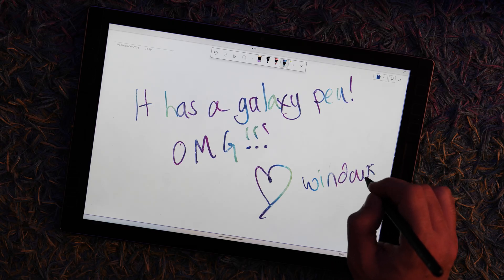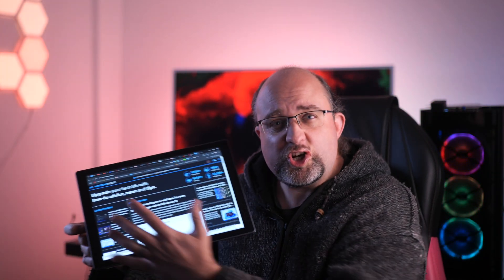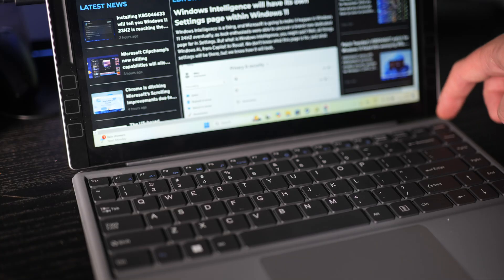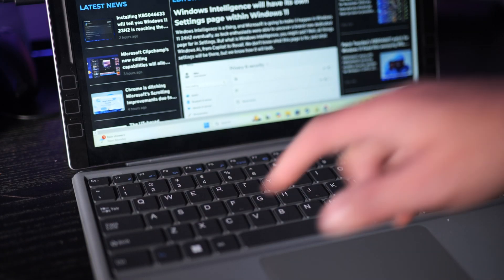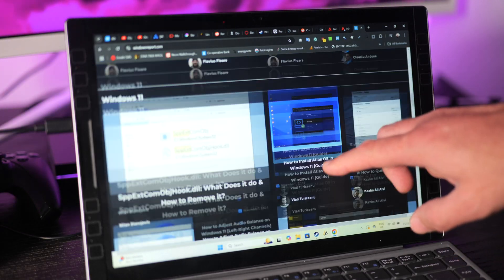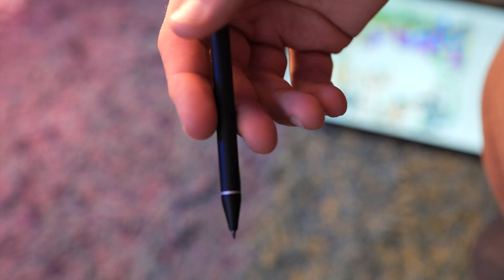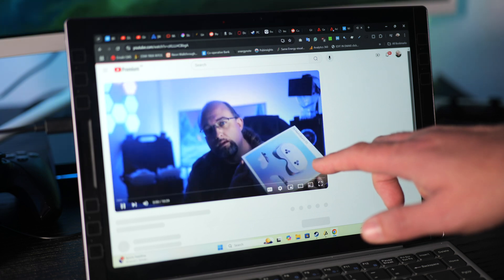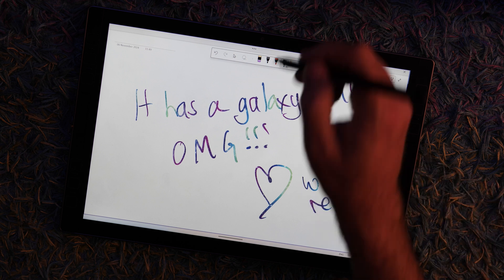Better Than The Surface Pro - LincStudio S1 Review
The LincStudio S1 from LincPlus is a Windows 11 Pro tablet for creative drawing and on-the-go note-taking. It’s powerful, responsive, and—dare I say it—an actual contender to the Microsoft Surface Pro. Despite Windows 11’s best efforts to make me hate it, I found myself enjoying this tablet. Here’s why.

Chapters
0:00 Intro
0:35 Pricing
0:58 Initial setup
1:33 Design and components
3:25 Keyboard feel
4:14 Usability
4:57 Performance scores
6:12 Pen and inking experience
8:05 Thermal management and problems
9:37 Should you buy the LincStudio S1?